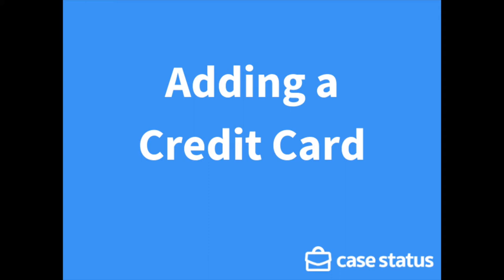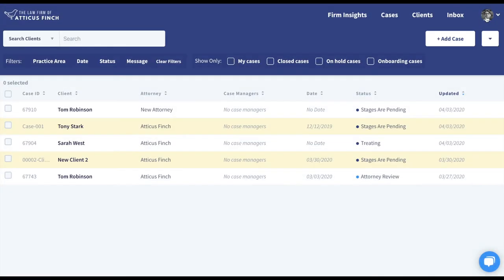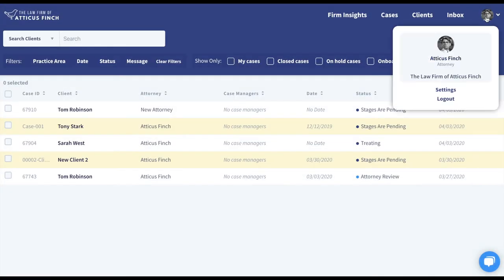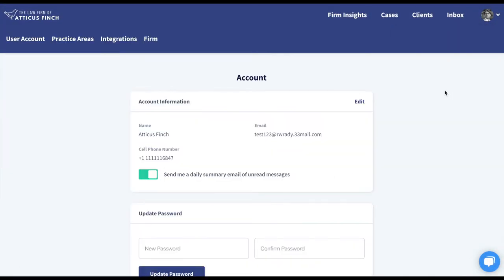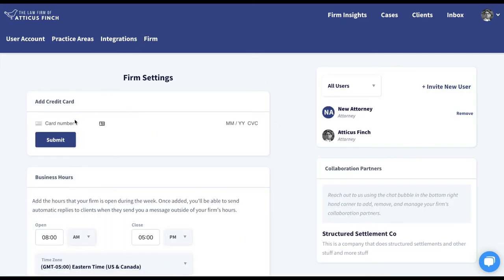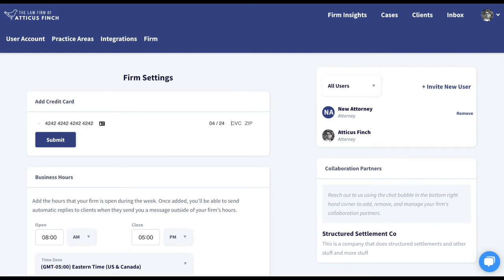Case Status Feature: Adding a Credit Card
This video will show you how to add a credit card to your Case Status account.